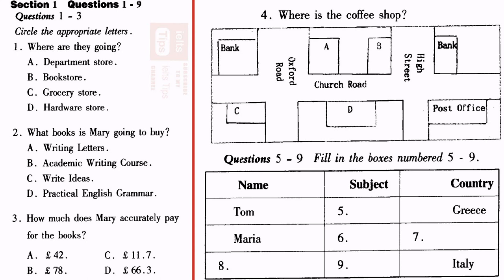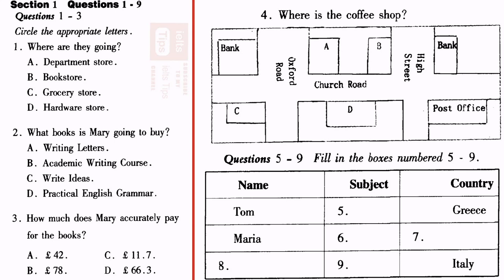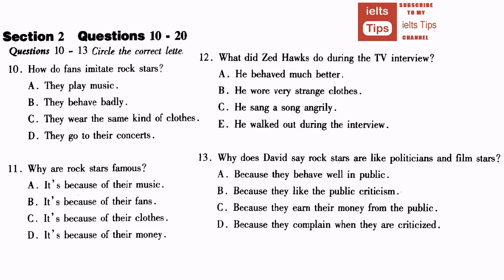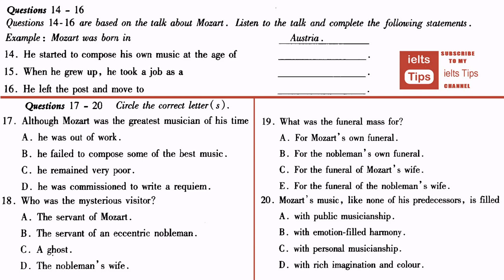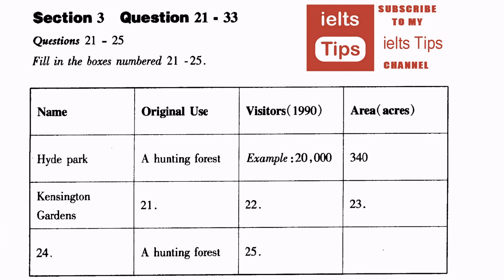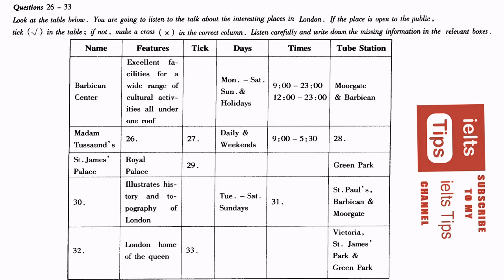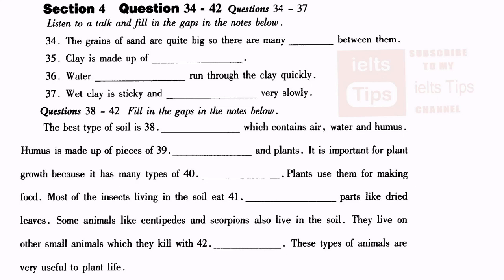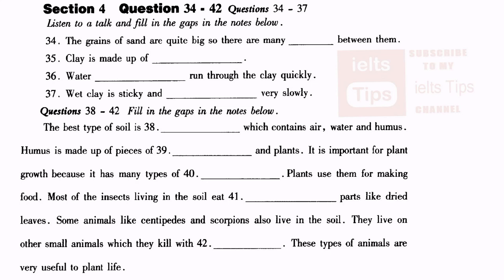ielts listening practice test 2016 with answers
IELTS buddy will guide you successfully through the IELTS test to get the score you need! Essential advice on writing, reading, speaking and listening.If you're going to take IELTS, start here! Your success on the IELTS is based on more than just practicing English skills. In this video, I'll show you the key steps ...